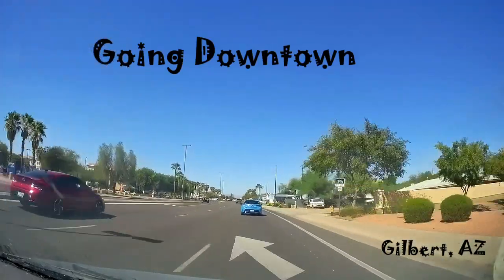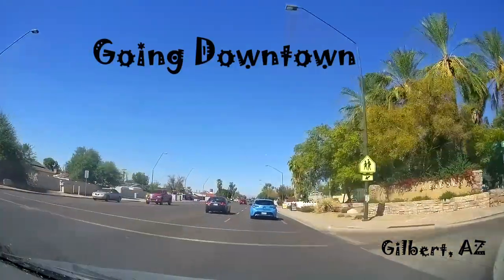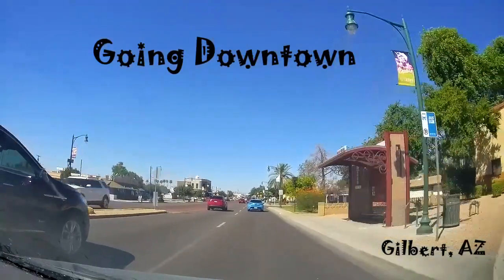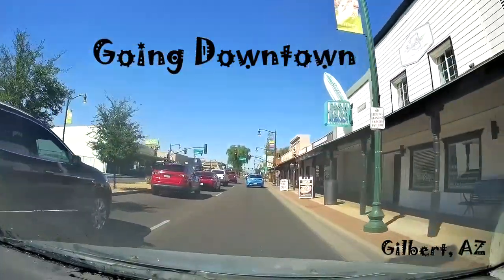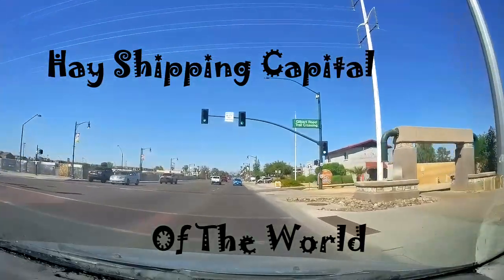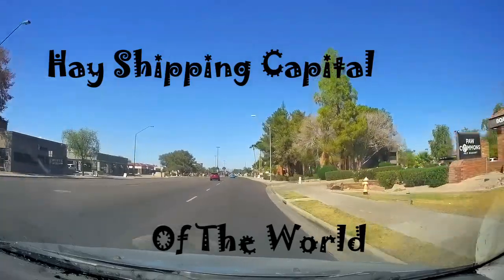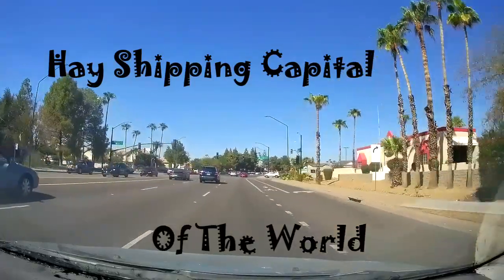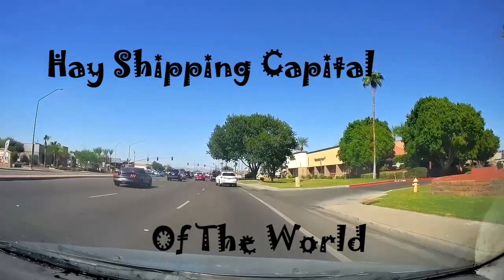Downtown Gilbert Arizona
AB Roadrunners, RV Living 9/2023.   Some Gilbert History. Gilbert was known as the Hay Shipping Capital of the World from 1911 to 1920. Gilbert went from an agriculture community to an economical suburban in a 69 square mile area.  William Bobby Gilbert established Gilbert, who provided land to Arizona Eastern Railway in 1902.   Which the railway ran from Phoenix to Florence. The Ayer was the first Grocery Store in 1910. Also becoming the first Post Office location in 1912. The Post Office moved a number of times finally locating where it is today in downtown Gilbert.  There's Small stores to see and shop. Restaurants, Hotels, Festivals, Golfing, Old buildings, Museum and so, much more to see.

AB Roadrunners decided to travel the United States in our 30-foot Winnebago Sightseer to see the sites. While, sharing our adventures along the way with interesting bits about the area. We hope you enjoy our videos which we do in English and Greek. It is FREE and PRIVATE. We want to say Thank you. The American Flag is in honor for veterans serving now and in the past. We currently have family in the service. Have a great day wherever you may be.

AB Roadrunners videos are the property of AB Roadrunners and CAN NOT be copied or reproduced without permission.

Equip:  Rove R2-4K Dash Cam
             Minolta Video Camera
             Samsung Cell Phone